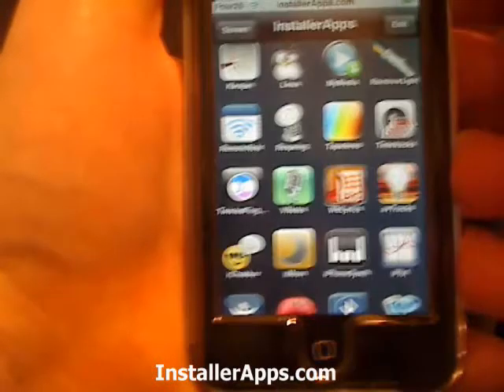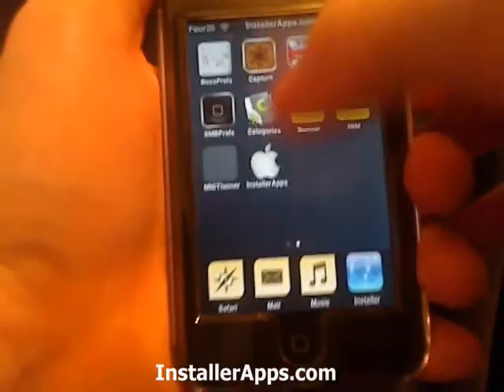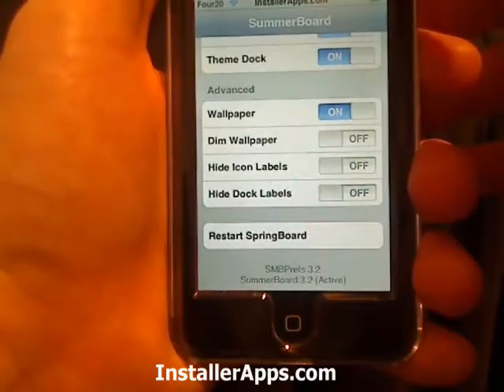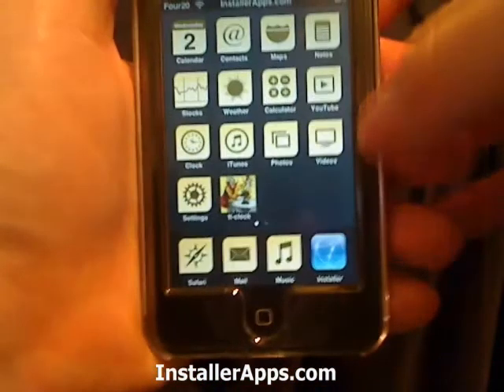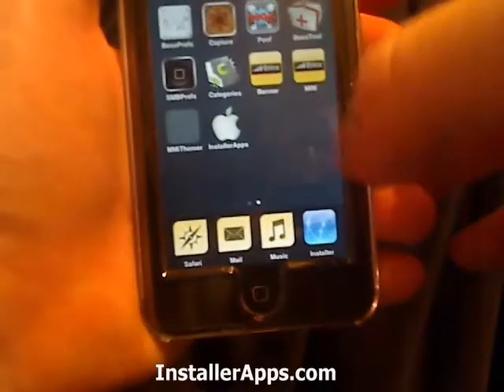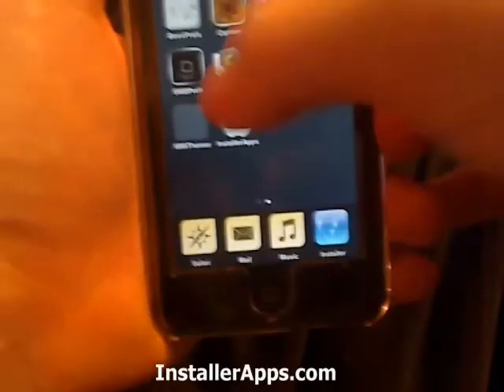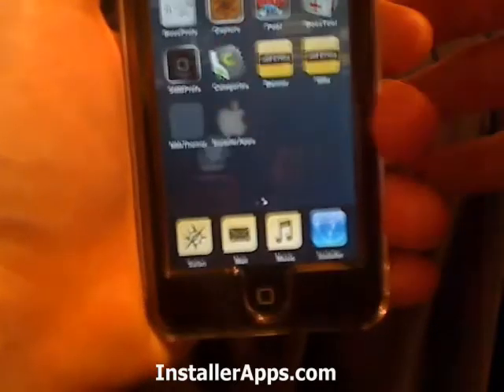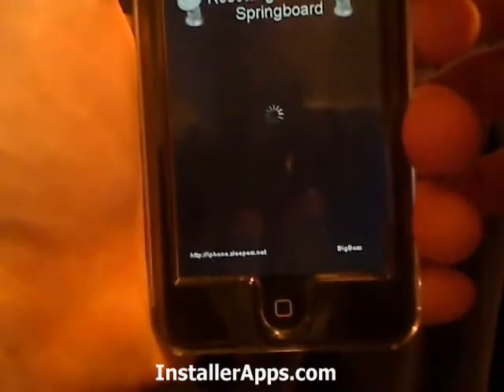iPhone Application - Respring